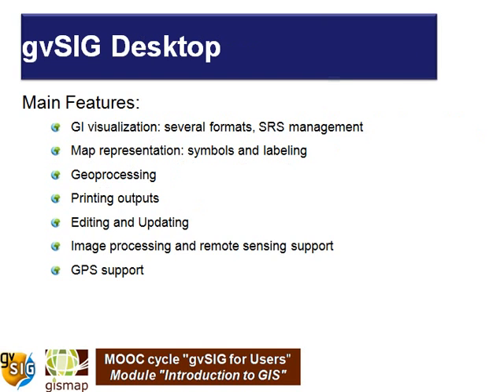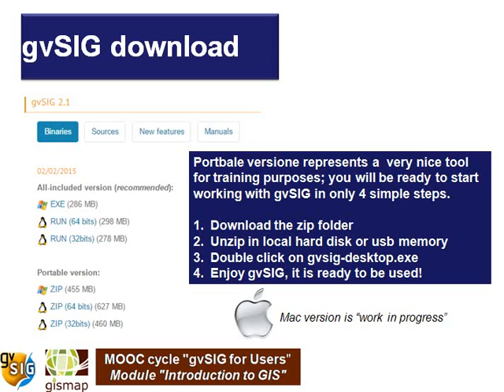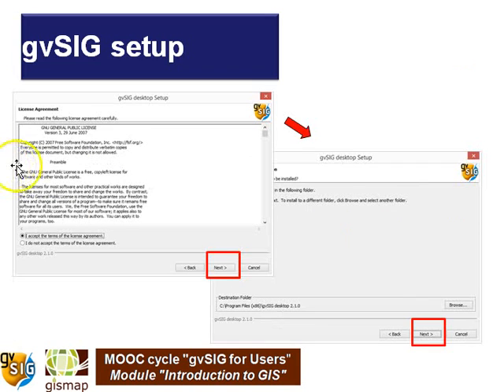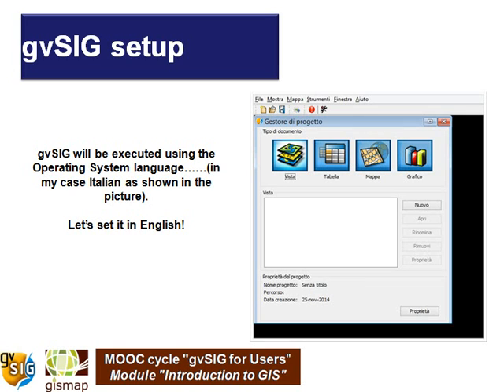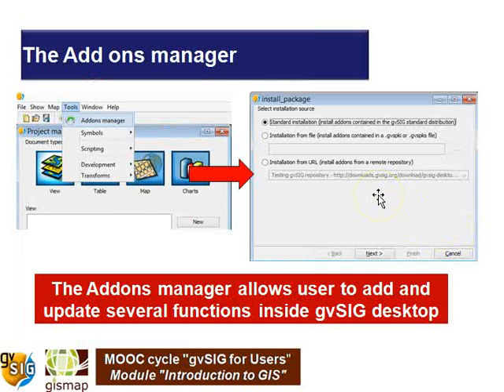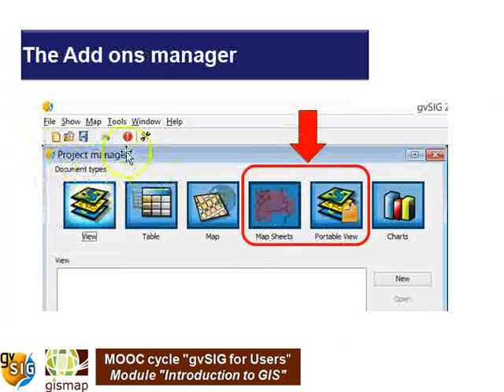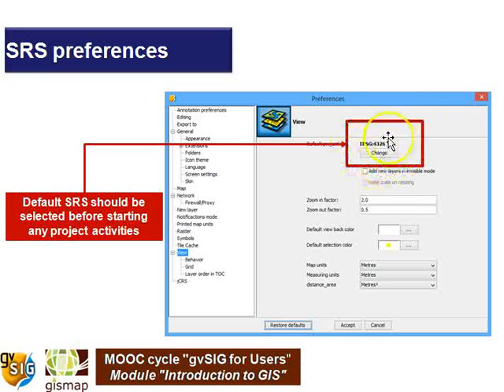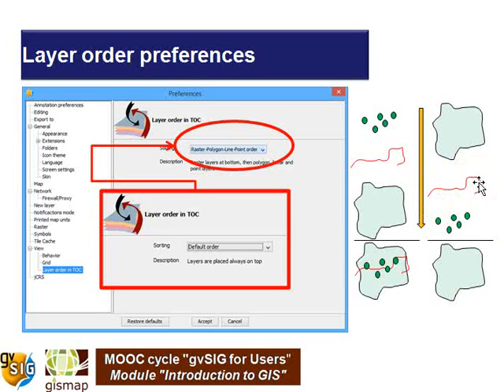1.3 gvSIG preferences setup